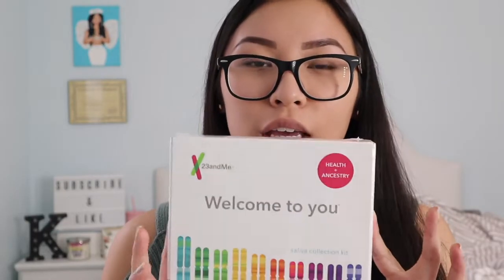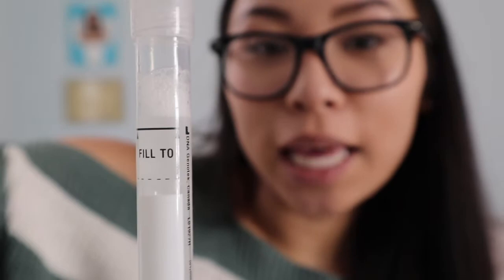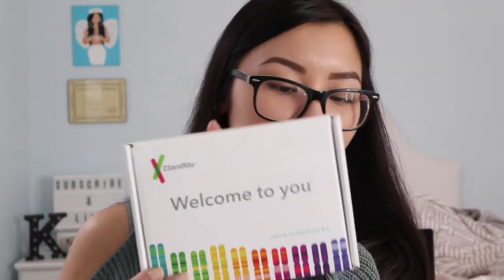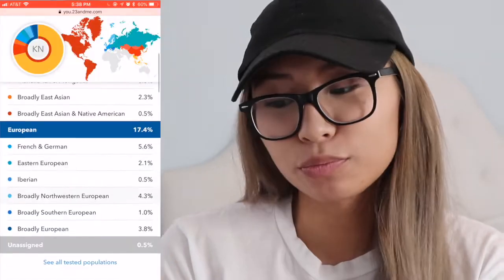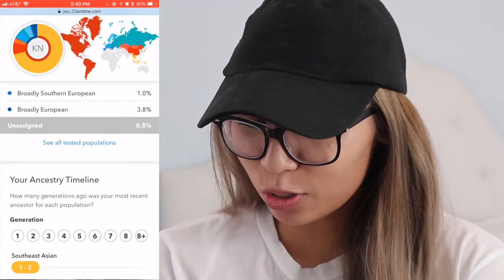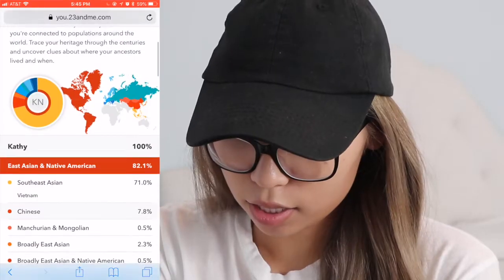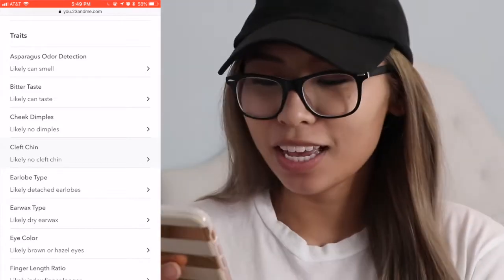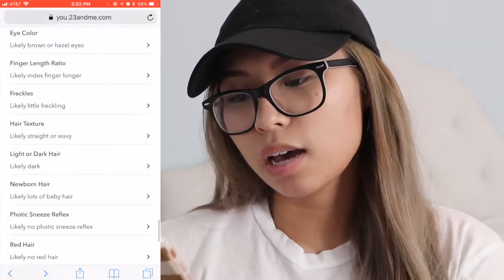FINDING OUT MY ANCESTRY DNA RESULTS W/ 23ANDME | Kathy Nguyen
Hey guys! This video is very exciting to me because I got to learn more about myself. If you guys are thinking about taking an ancestry test, this video shows you a quick process on how to take the 23andme test AND my results! 💗